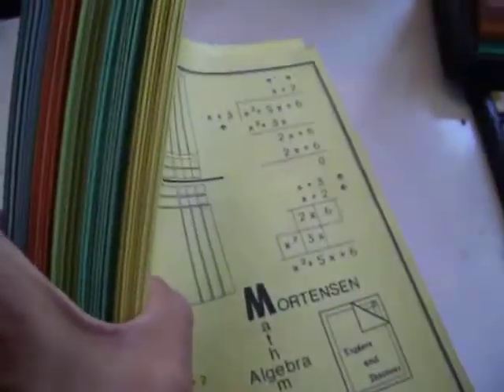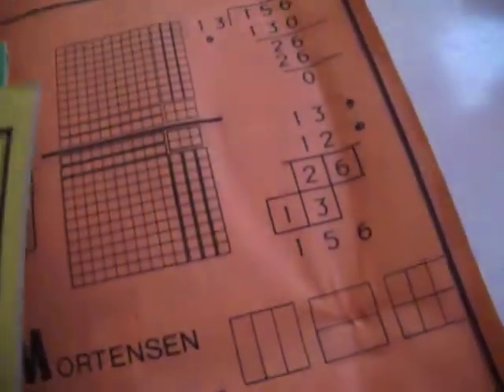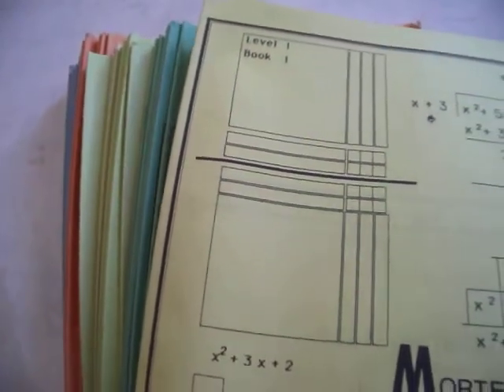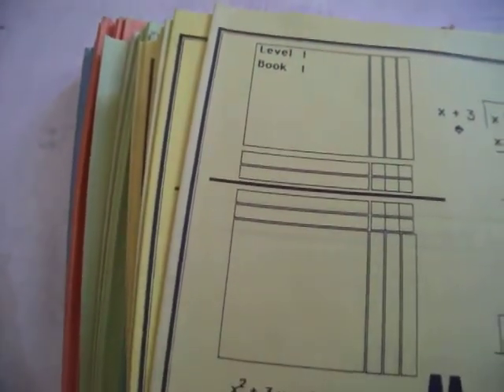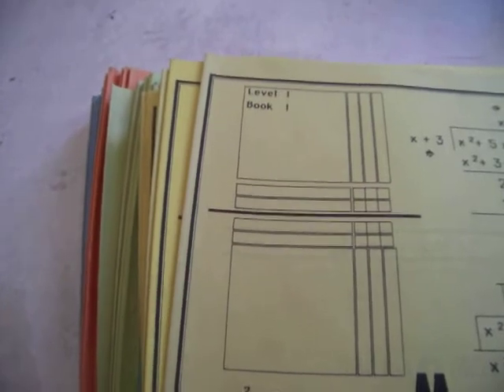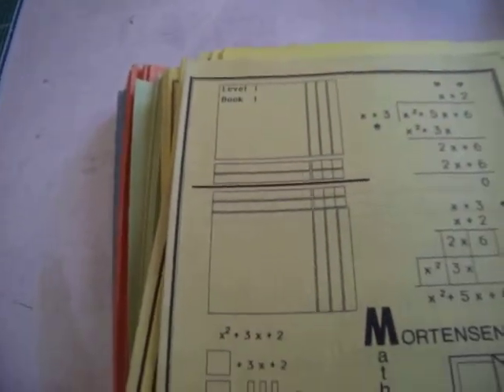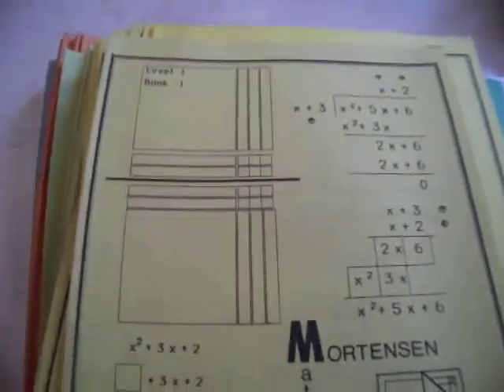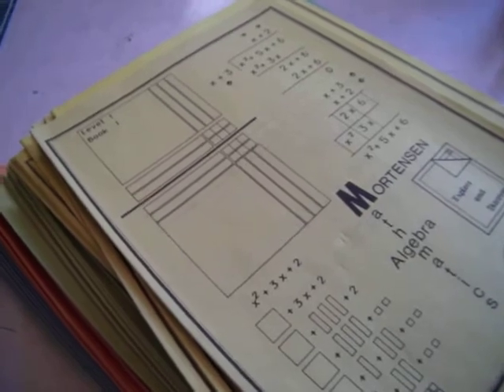Mortensen Math Lvl 1 Books